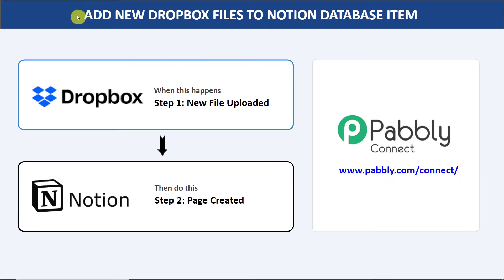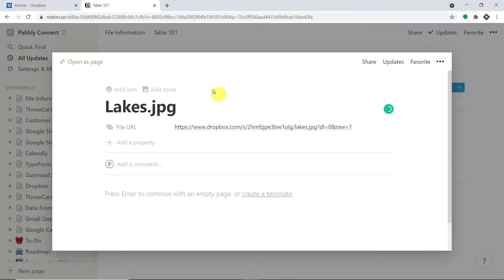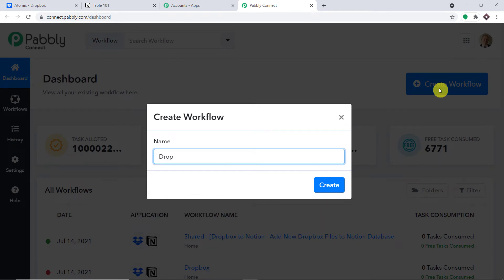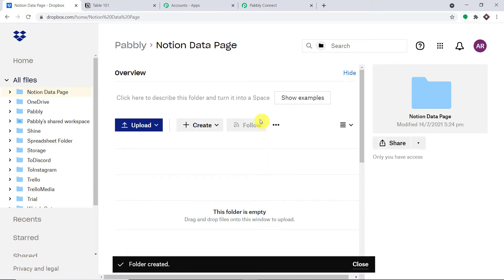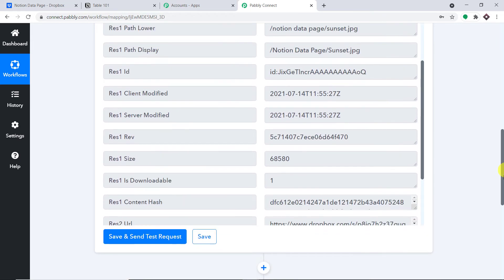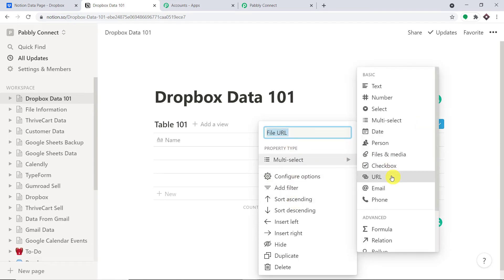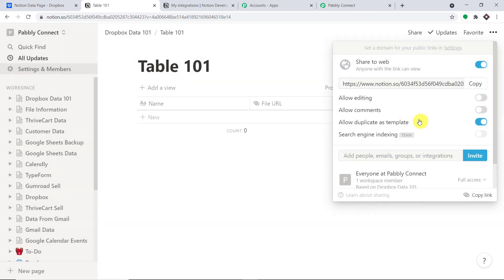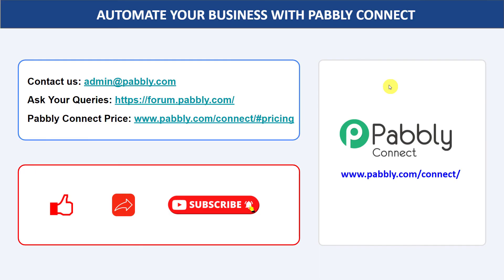Dropbox to Notion - Add New Dropbox Files to Notion Database Item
✅ In this video, we will learn Dropbox to Notion integration, where you can add new Dropbox files to Notion database item with the help of Pabbly Connect.